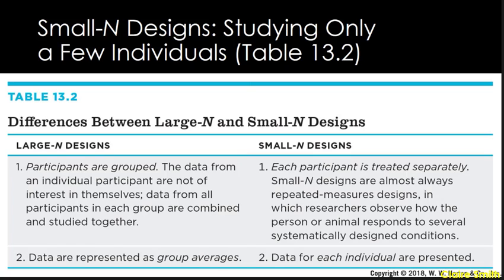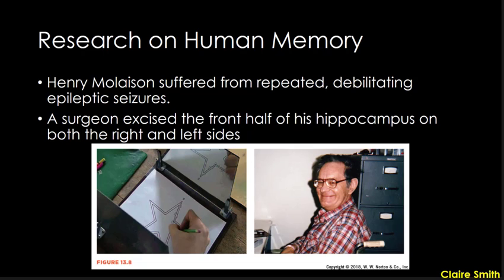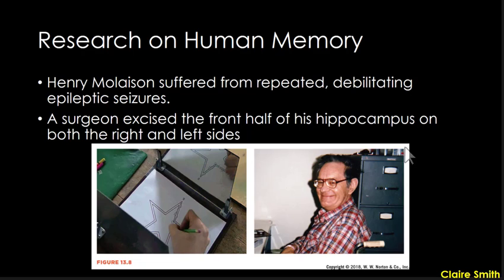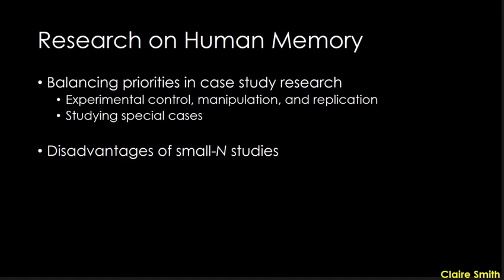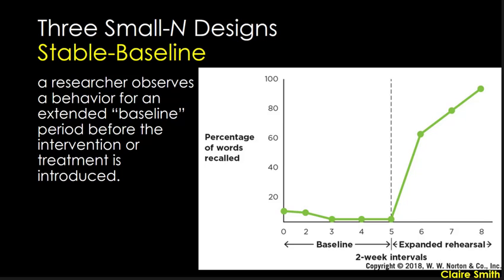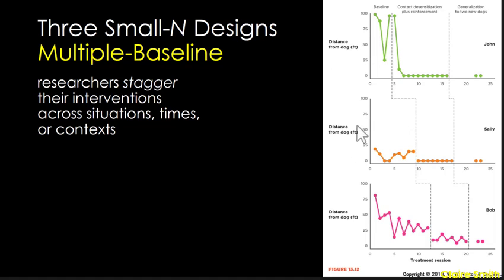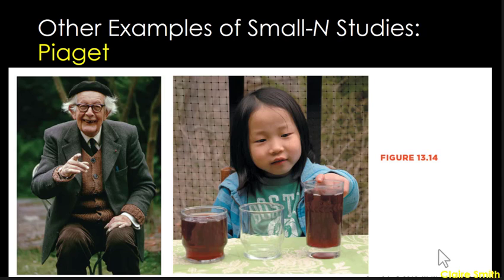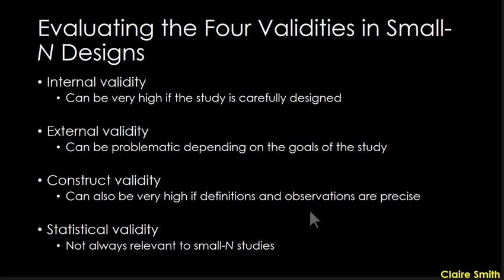PSY202 - Chapter 13.2 - Small N Designs